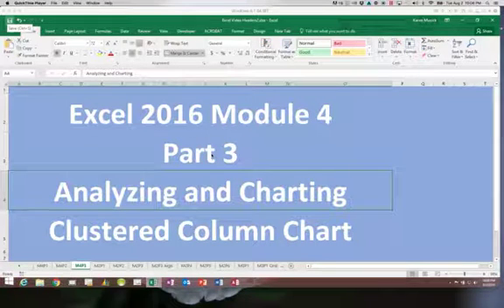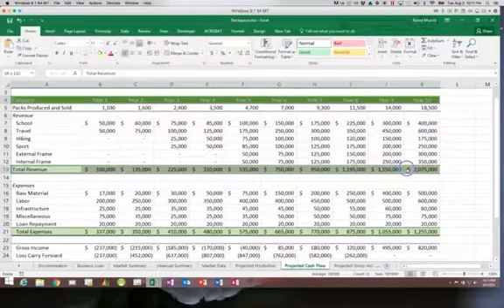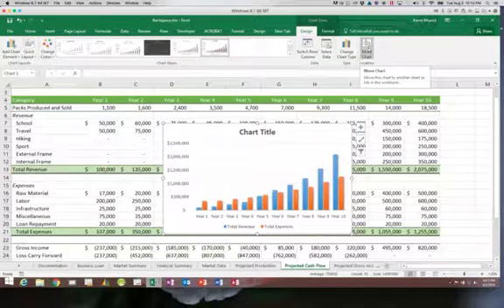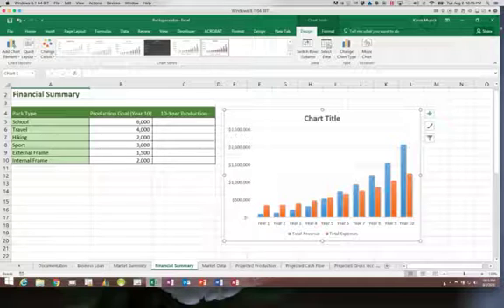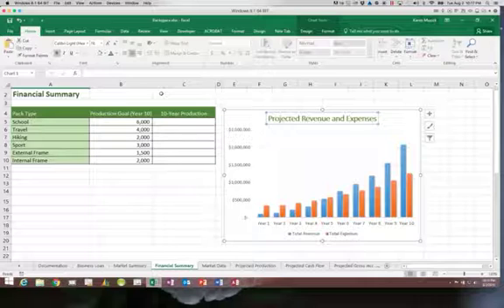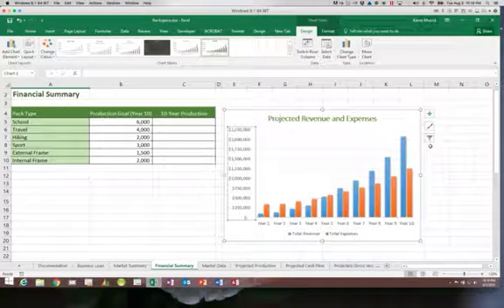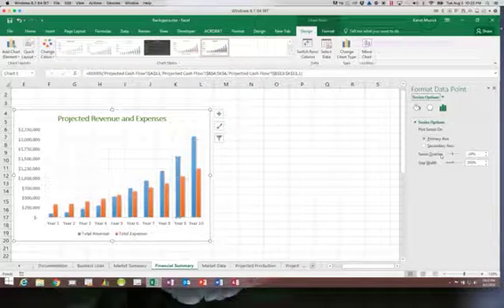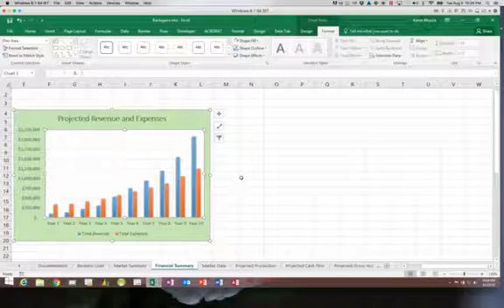Excel 2016 Module 4 Part 3 Clustered Column Chart - 480p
480p format (640x480 resolution)